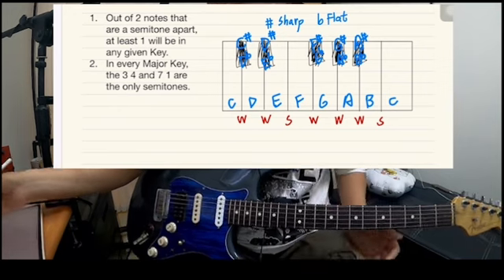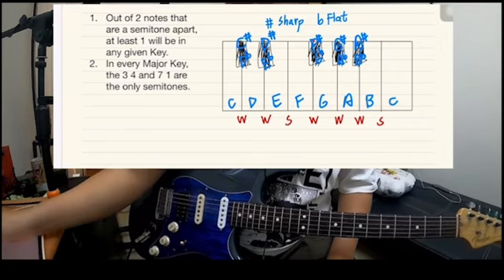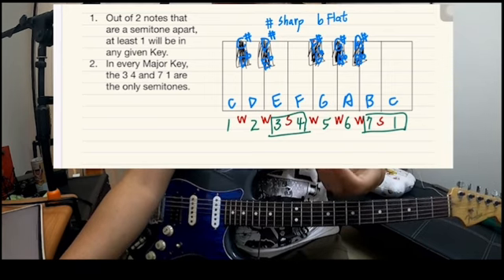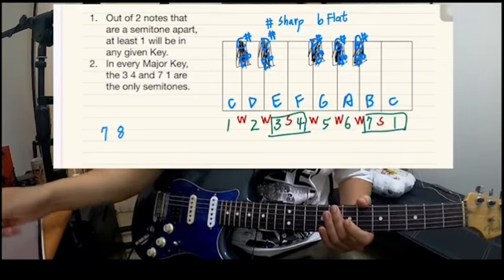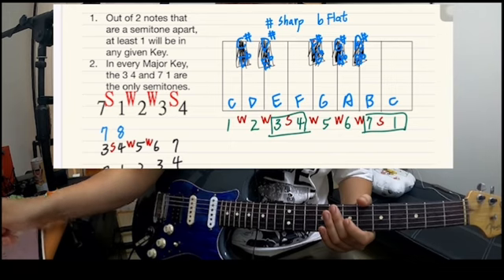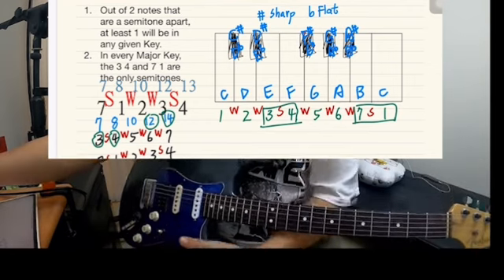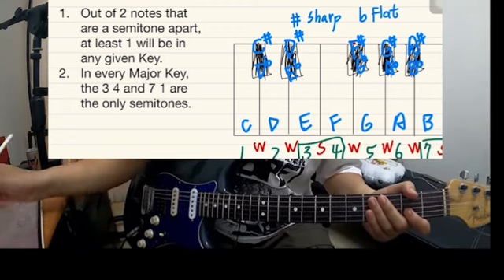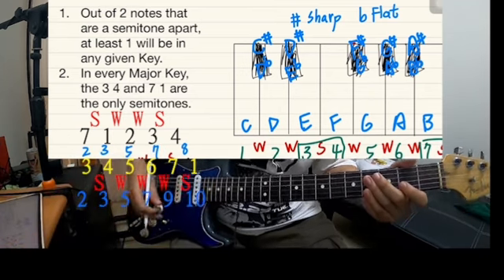How to find keys for any songs on the guitar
吉米音享音樂工作室
實體課程在台北市西門町(預約制請事先Line or Instagram聯絡)
線上課程也請先私訊聯絡!
レッスンは台北市の西門町で行っています（予約制のため、事前にLineまたはInstagramでご連絡ください）。
オンラインレッスンもまずはメッセージをお送りください！